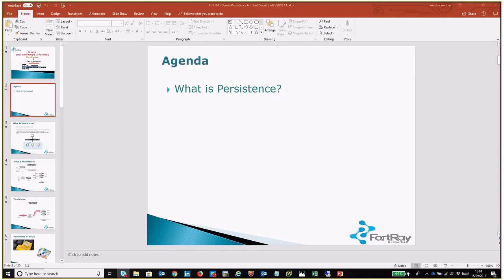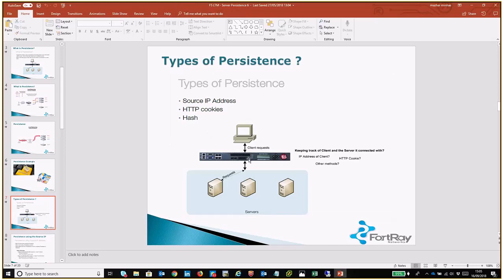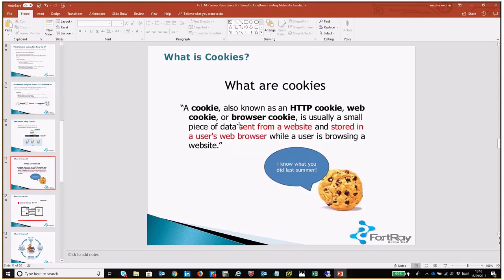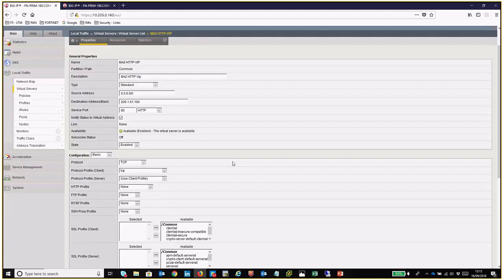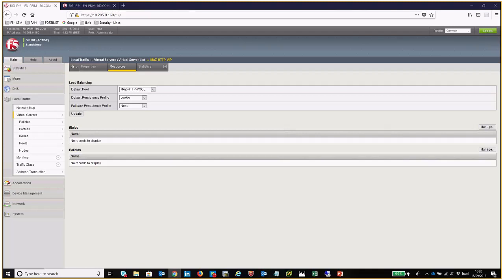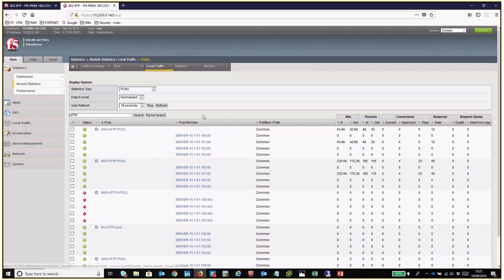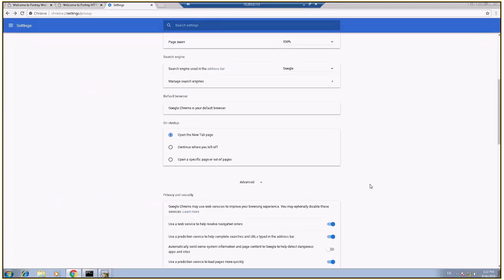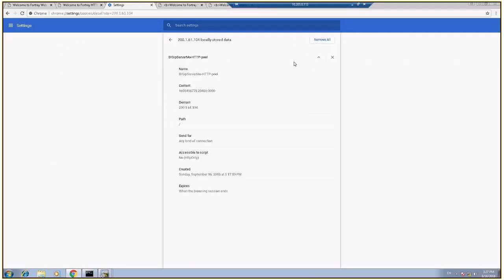F5 LTM Persistence, F5 Load Balancer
 Trainer Support.
Please contact
Fortray Networks Limited UK